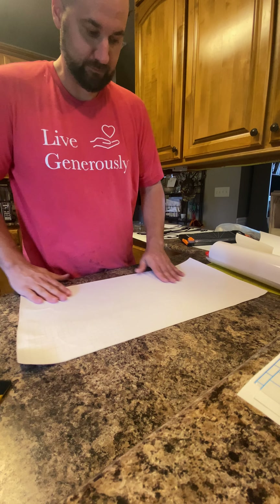Easy transfer tape application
Easy way to install transfer tape onto your vinyl cutouts.